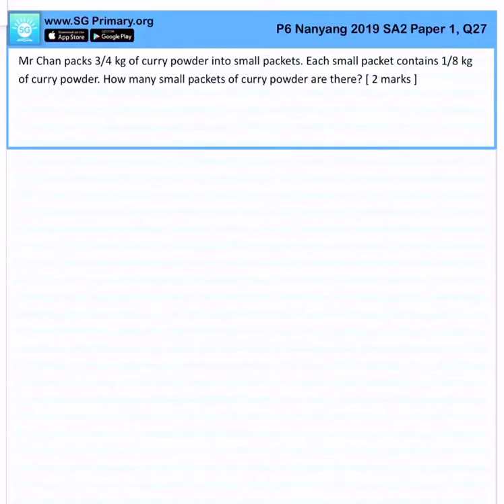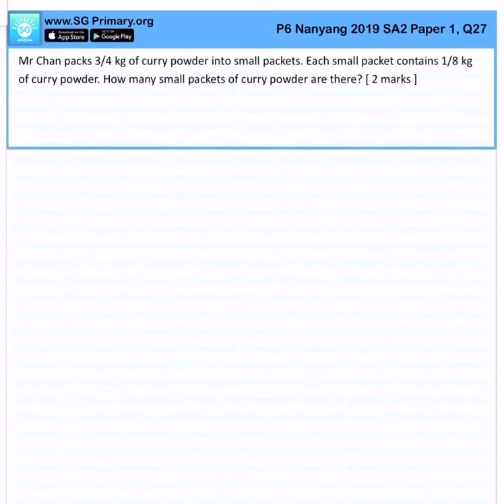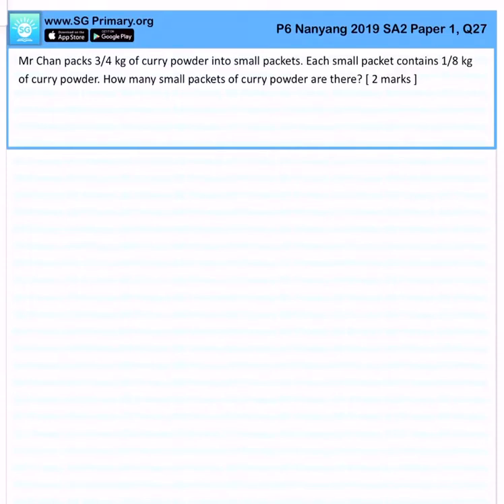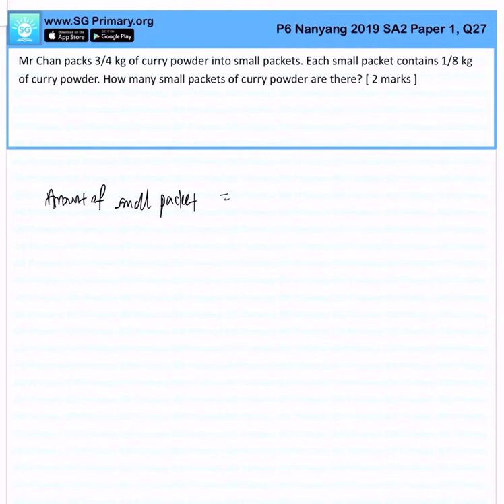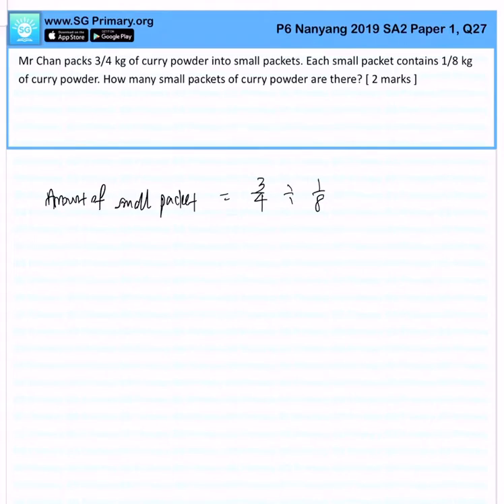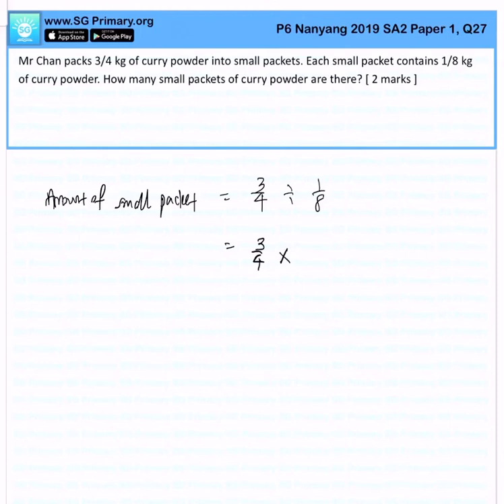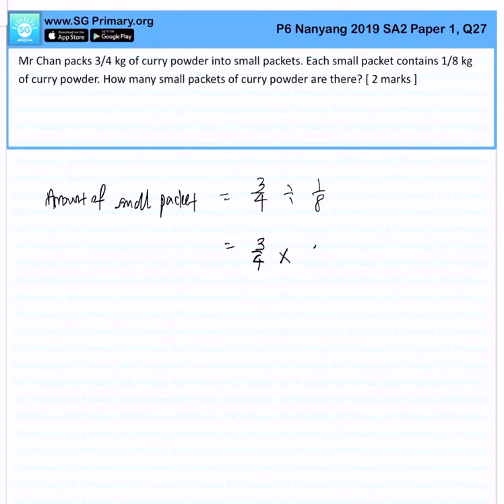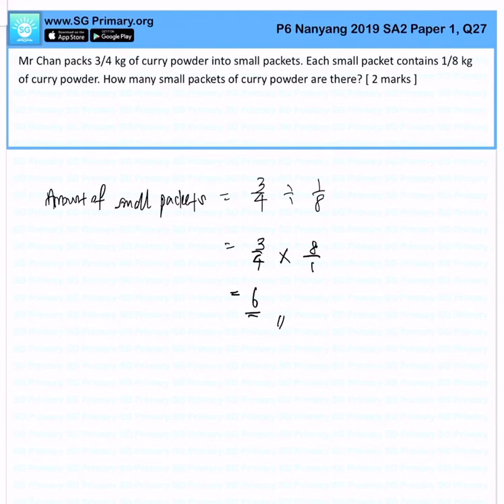Primary 6 Math 2019 Nanyang SA2 paper1Q27